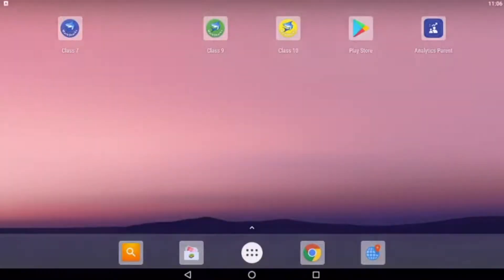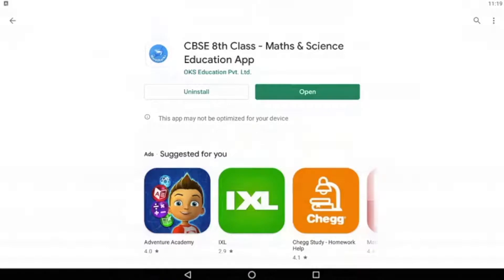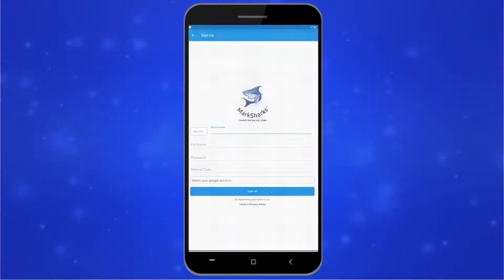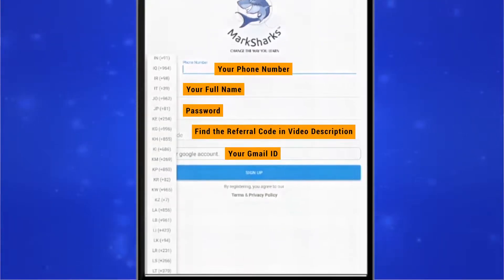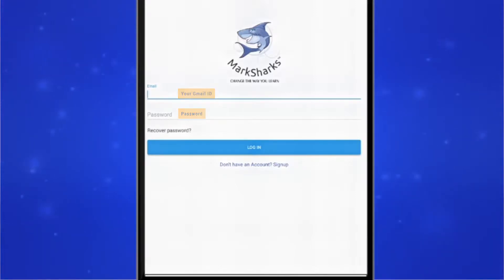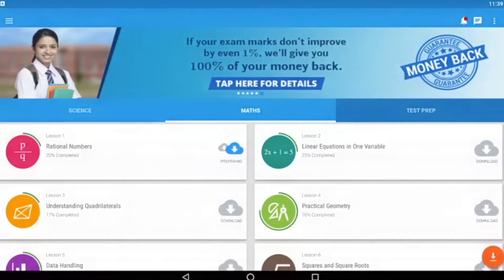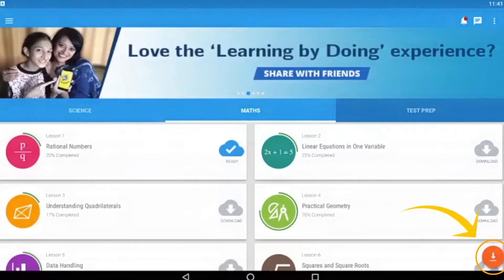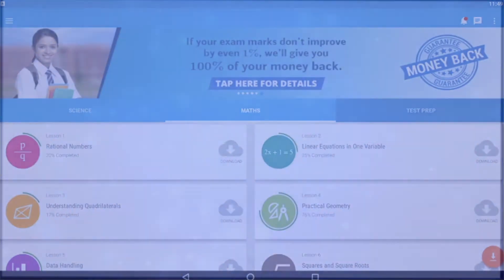How to Download and Install MarkSharks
Valid till 30th Nov 2020

This tutorial will walk you through the entire process of downloading and installing MarkSharks onto your mobile device or tablet.

MarkSharks is an interactive learning product that teaches Maths and Science through interactive experiments, 3D simulations, and exciting games.